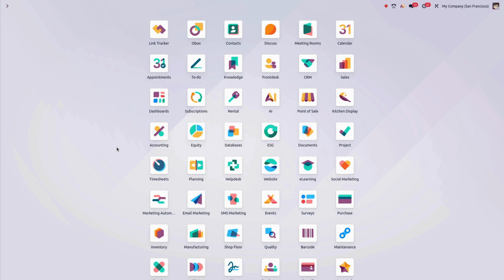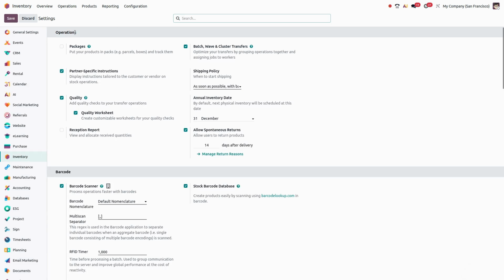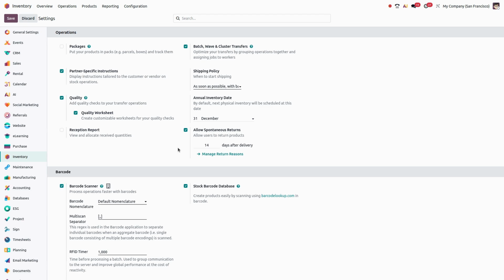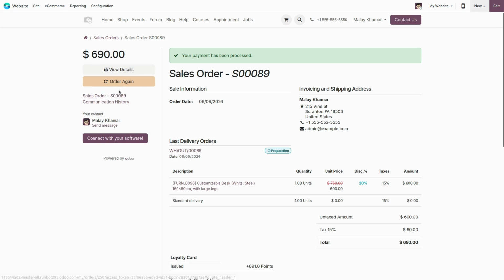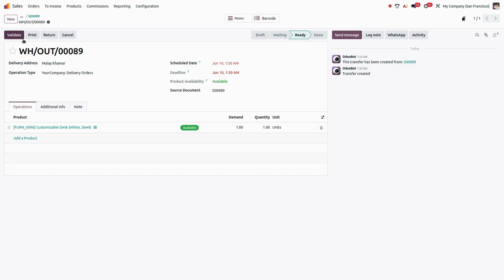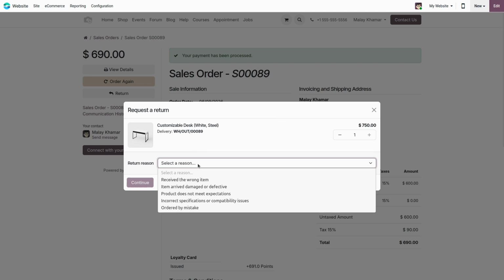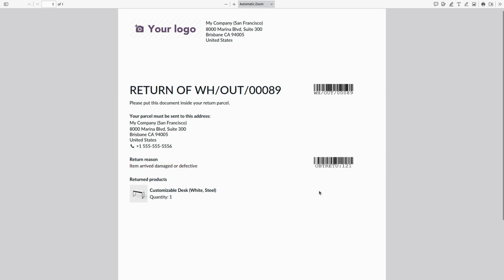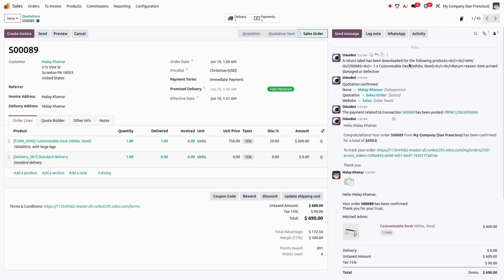Odoo 20 Allow Spontaneous Returns To Portal Users | Odoo Functional Tutorials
This feature will allow users to easily raise and generate return requests with a proper label, which will contain the selected products, return reason, and warehouse details in @Odoo

This Video Has auto-dubbed Feature available